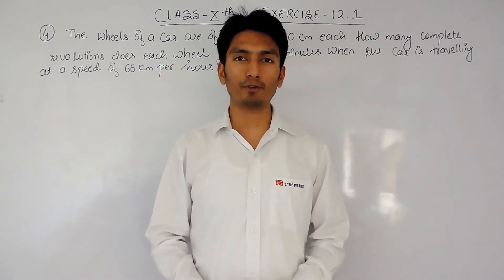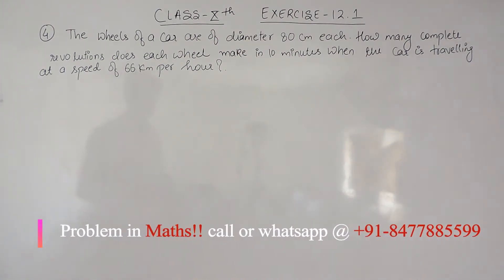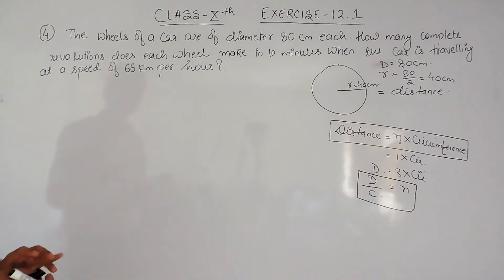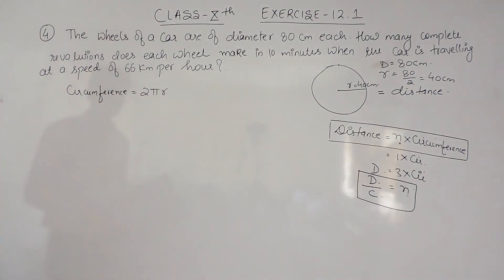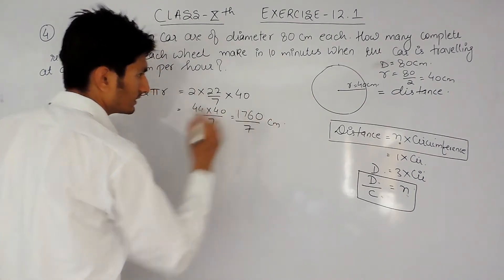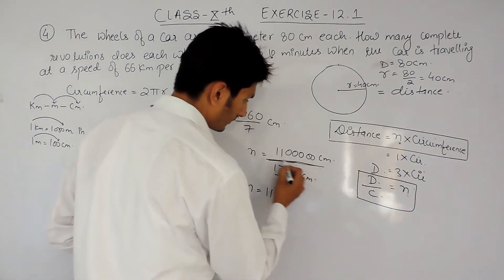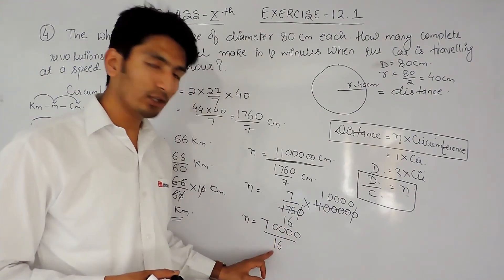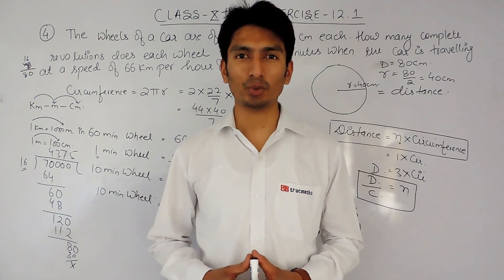Exercise 12.1 - Question 4 - NCERT/CBSE Solutions for class 10th maths || Truemaths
Exercise 12.1 - Question 4 - Areas Related to Circles - NCERT/CBSE Solutions for class 10th maths || Truemaths